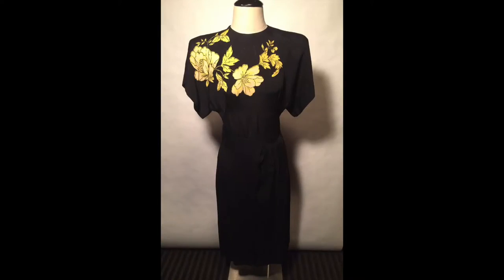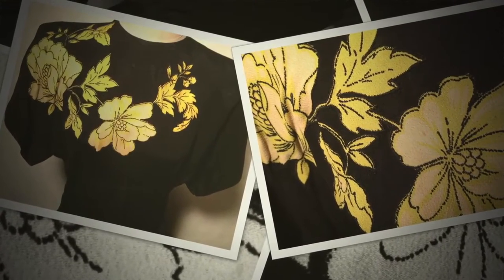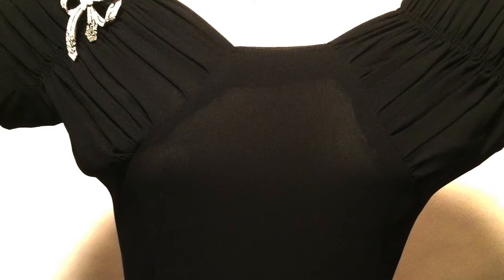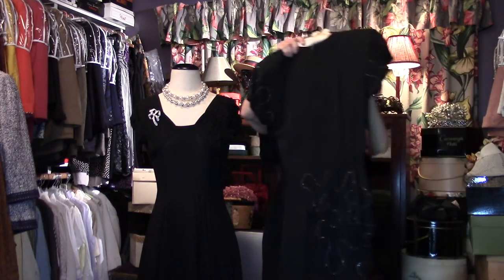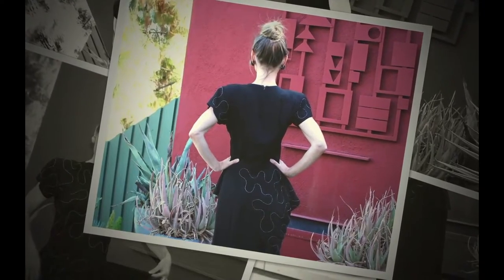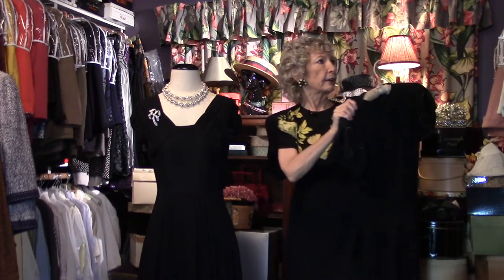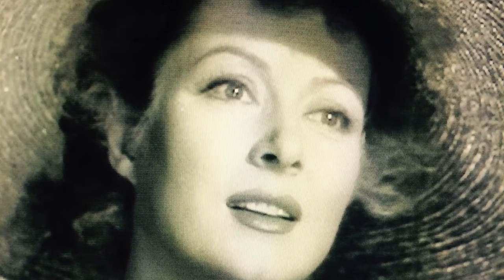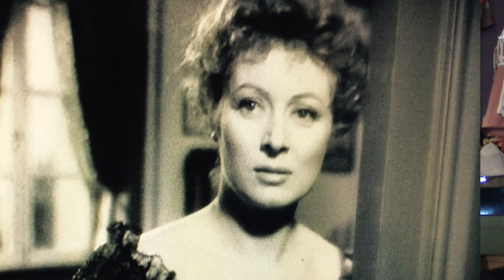Get the Look: Secret Closet Vintage--Greer Garson Style Dress!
SecretClosetVintage--See a piece of fashion history! Famed Hollywood studio designer Dorothy O’Hara created this fit-for-the- screen classic black rayon crepe dress with large yellow flowers flowing across the bodice.  This little number is a classic example of O’Hara’s gift for skillful seaming and draping that gave stars their sexy silhouette. Actress Greer Garson had one very similar--hear Closet Goddess Angela’s story in this episode! And thank you to the Gladney Center for Adoption and the Texas Health Resources Foundation for the photos of Greer Garson who was a great supporter of their important work.

Greer Garson photos courtesy: Gladney Center for Adoption
Special thanks to the Texas Health Resources Foundation